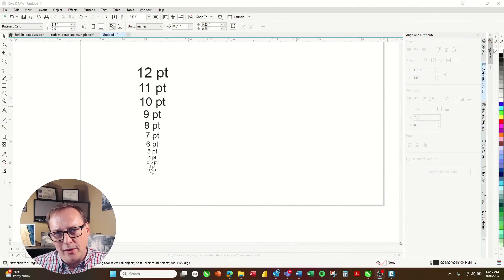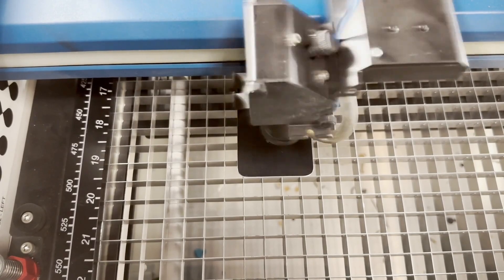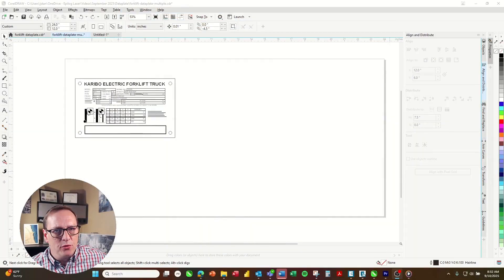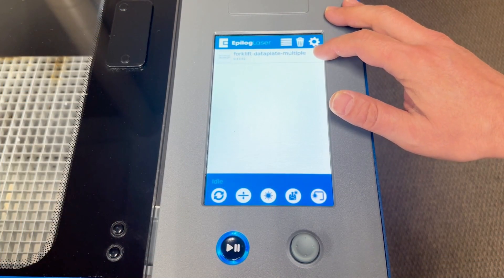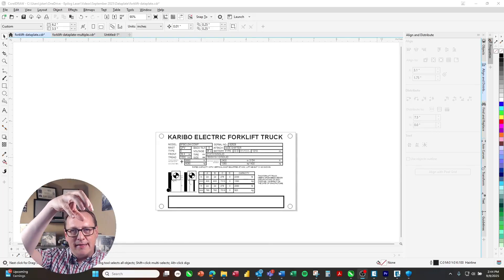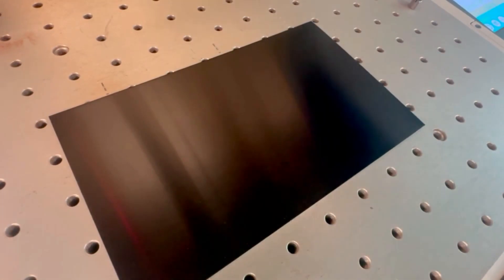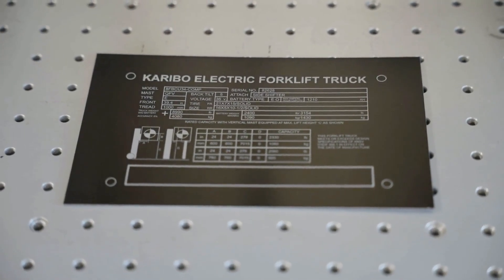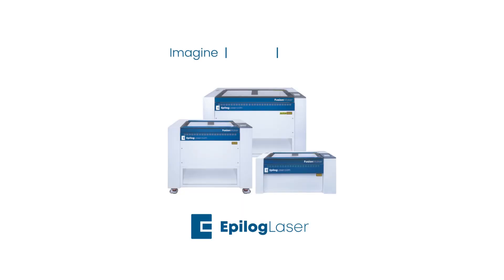How to Laser Engrave Anodized Aluminum Data Plates Like a Pro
Learn the Secrets to Perfect Data Plate Engraving with a Laser!

In this video, we’ll walk you through expert tips and tricks for creating high-quality data plates using laser engraving. Discover why anodized aluminum is the go-to material for durability and clarity, and explore the differences between laser source technologies and beam delivery methods—including flatbed and galvo systems.

Whether you're crafting a custom one-off plate or running a full table production, we’ll show you how to get the best results every time. Join us for this hands-on walkthrough and elevate your engraving game!

🔧 Topics Covered:

Why anodized aluminum works best
Laser source options
Flatbed vs. galvo systems
Production tips for custom and bulk jobs

To receive your free Epilog Laser engraved samples, brochure, and pricing,